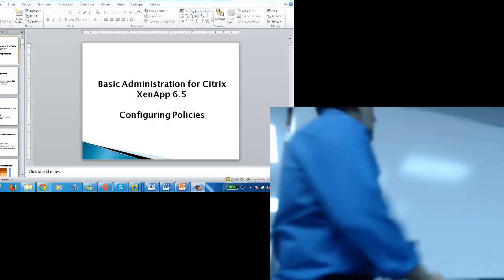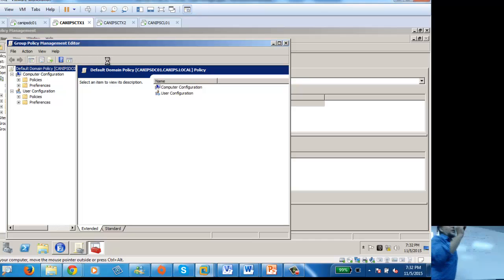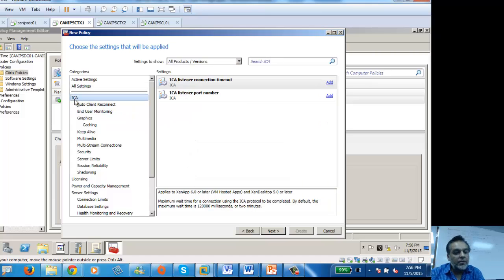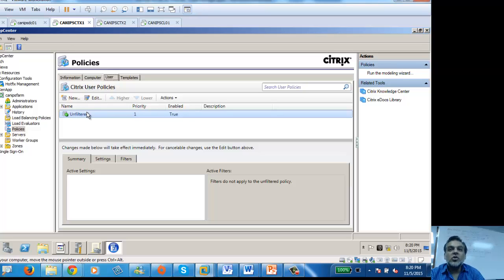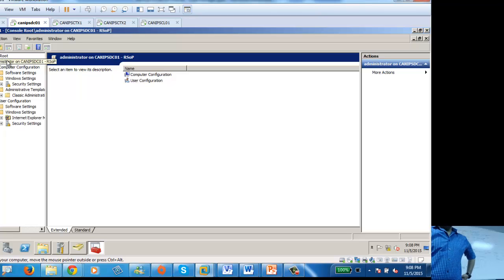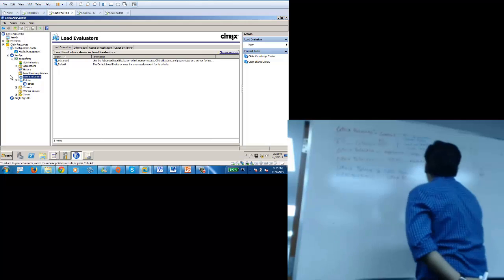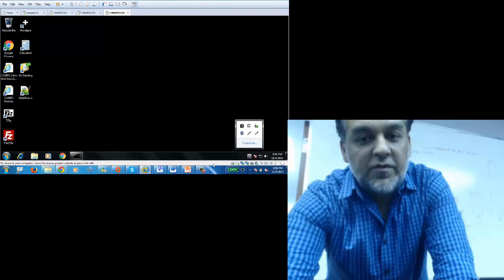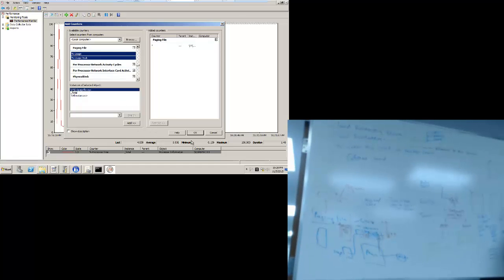citrix day 9 - policies and Load Manager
citrix day 9 - policies and Load Manager.camproj